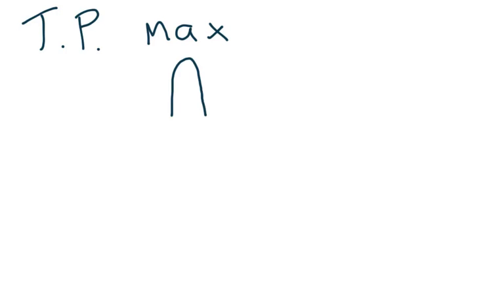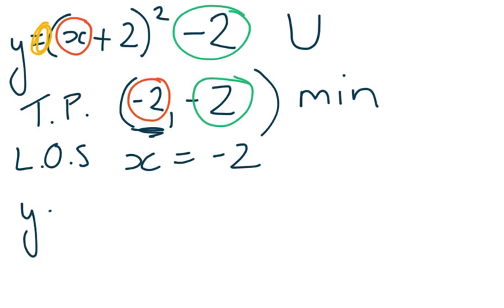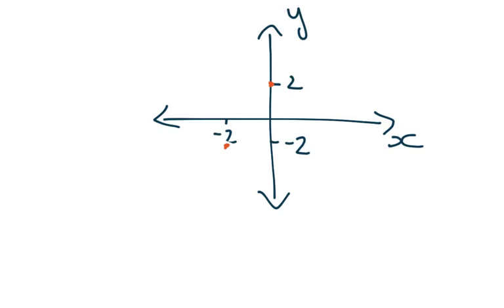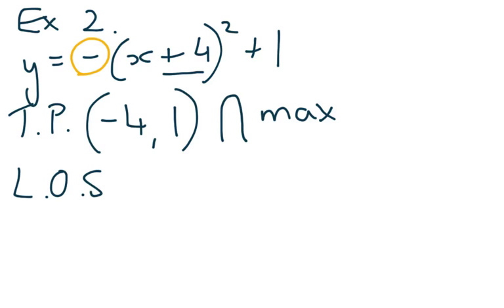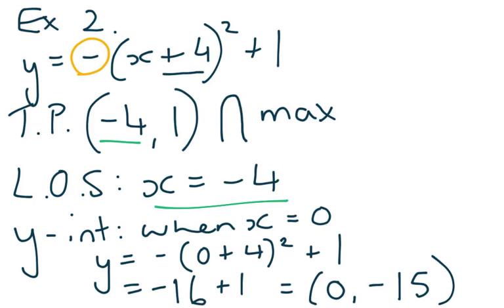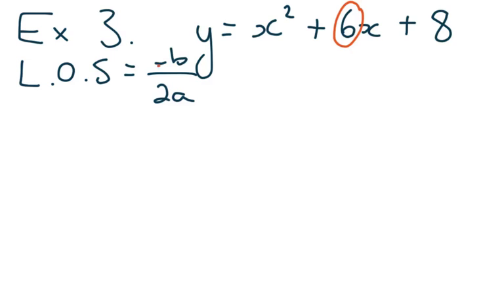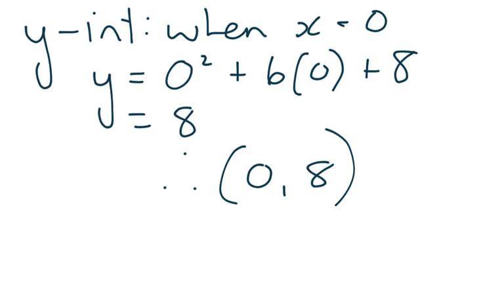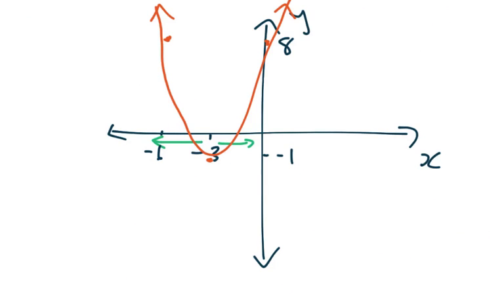Sketching Quadratic Functions